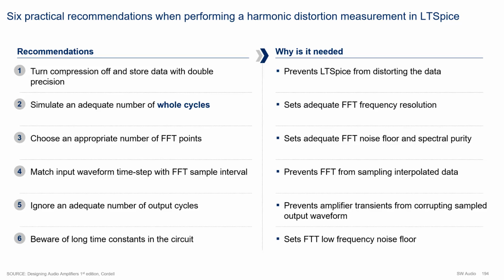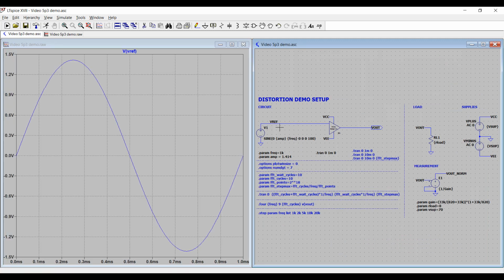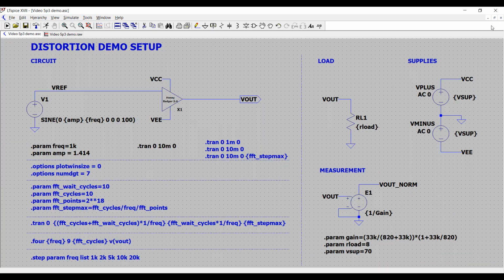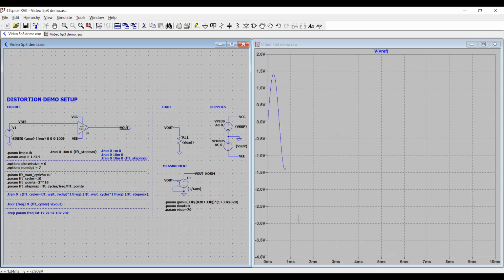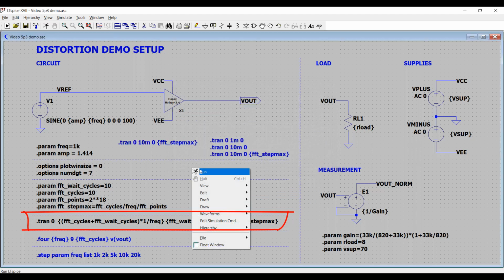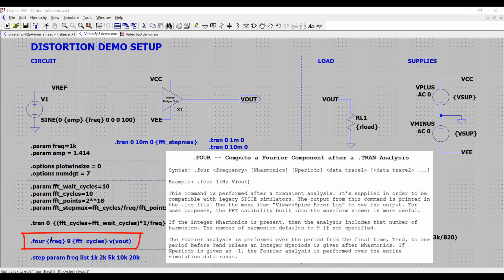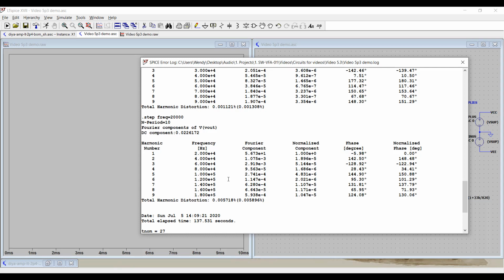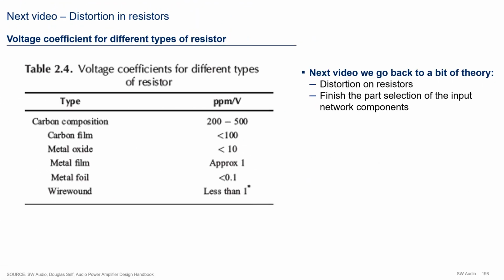5.2.2. Measuring harmonic distortion in LTSpice, DEMO - Part 2 - Audio Amplifier Design Fundamentals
In this video series we aim to teach the fundamental concepts of audio amplifier design while designing a companion high performance audio power amplifier, the SW-VFA-01.
In this video we do a demonstration of  how to measure harmonic distortion in LTSpice.

In the next video, we will go over distortion in resistors.